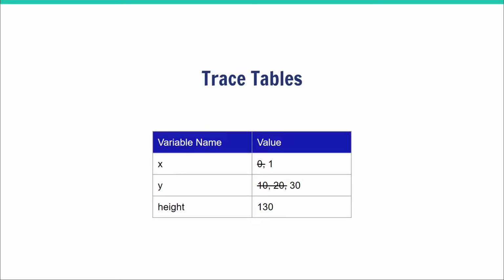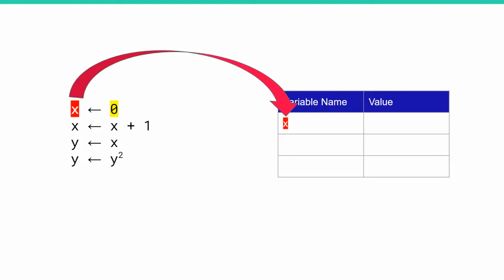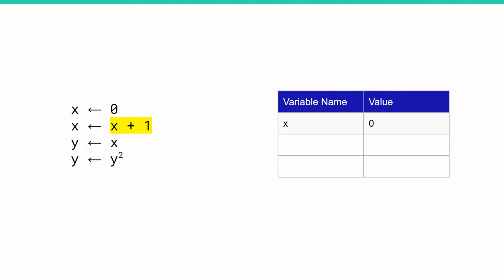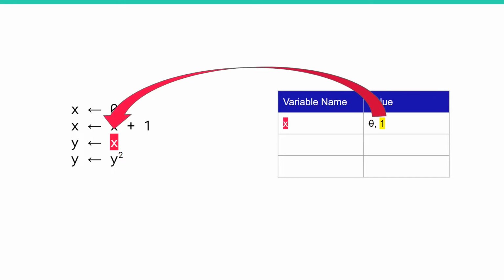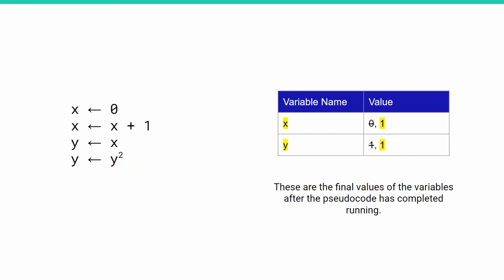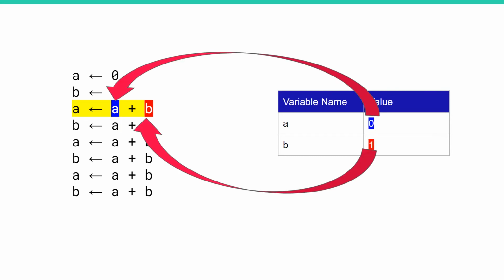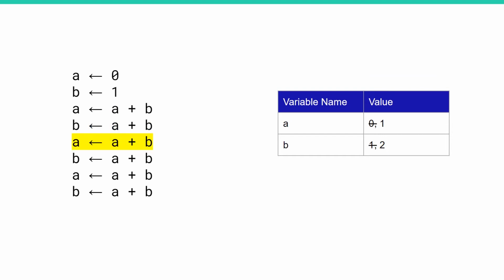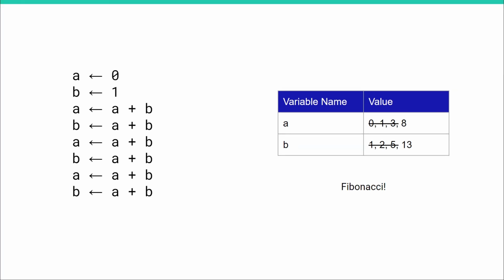Using Trace Tables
Learn how to use trace tables to track how variables change values within an algorithm.
=== Exercises ===
Please complete Exercises 2C, 2D and 2E in our free textbook @
Solutions can be found at the back of the book.
=== Are you an Australian secondary school student or staff? ===
Find out more about our FREE, industry-supported coding in schools program @ csinschools.com